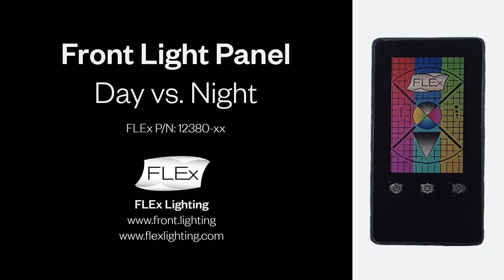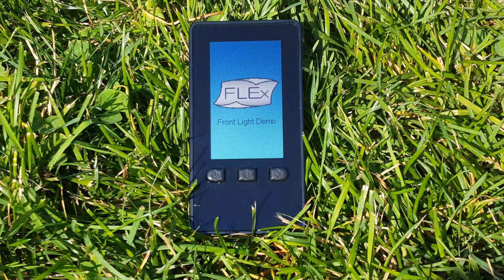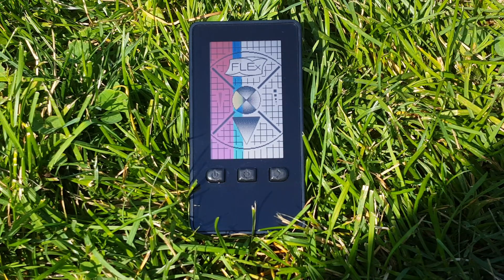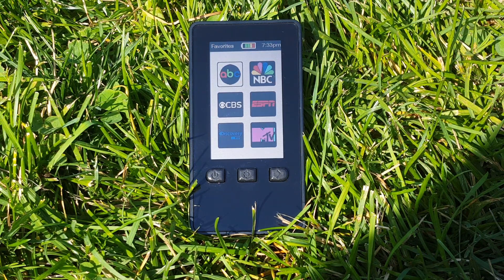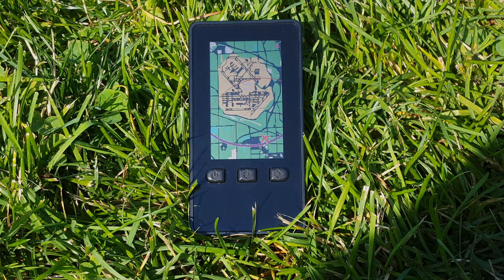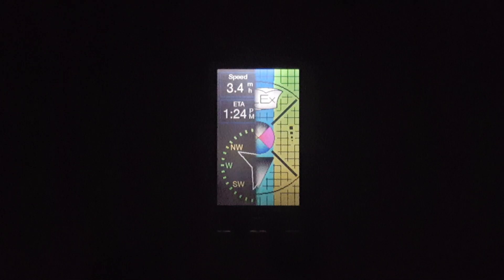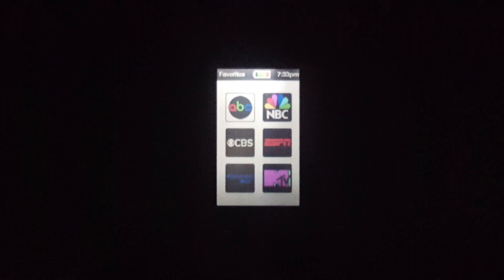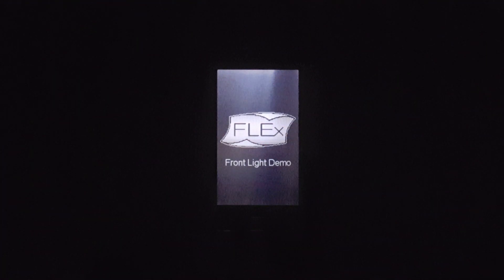Front Light Panel on a JDI 2.7” Reflective LCD in Sunlight & Dark Environments | FLEx Lighting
See our sunlight readable front light panel on a JDI 2.7” reflective LCD screen and watch how it performs in direct light and low light environments.

Our ultra-thin front light guide panel is thinner than paper and saves 80x the power over backlit screens in direct sunlight or dark environments. Frontlit reflective displays from FLEx Lighting deliver enhanced display graphics and device branding with more vivid colors.

Learn more about our sunlight readable front light powered display options